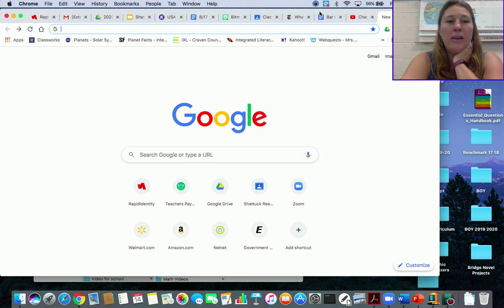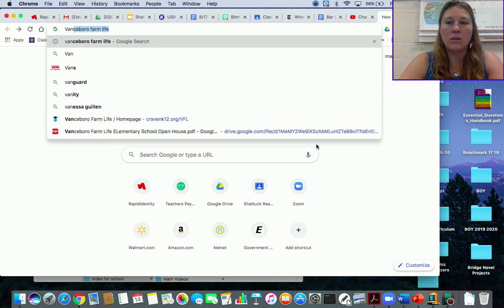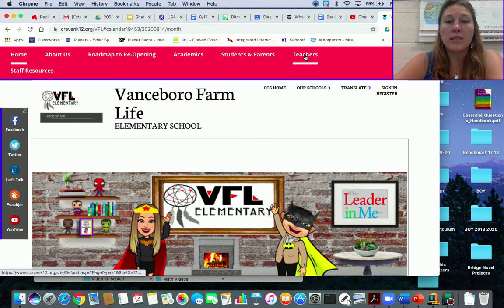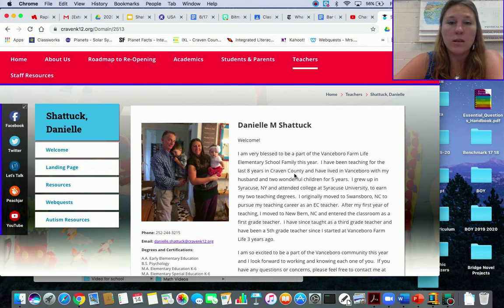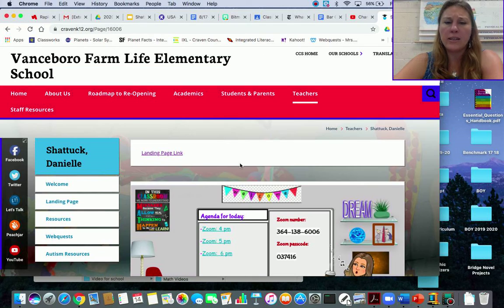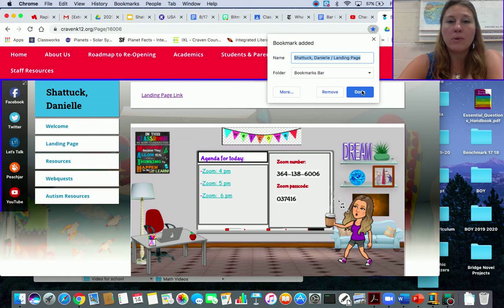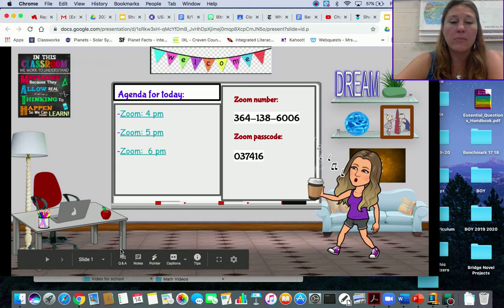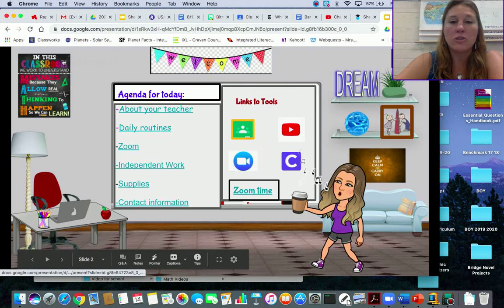How to find my landing page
Watch the video on how to find my landing page, all the way through, one time.  Then practice finding my landing page.  You can rewind, pause, and fast forward as needed while you are searching!